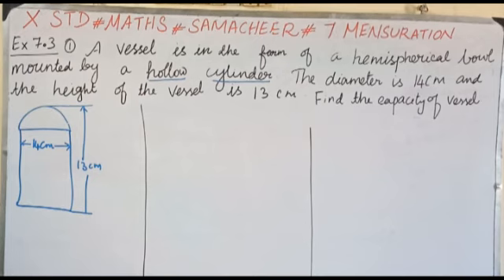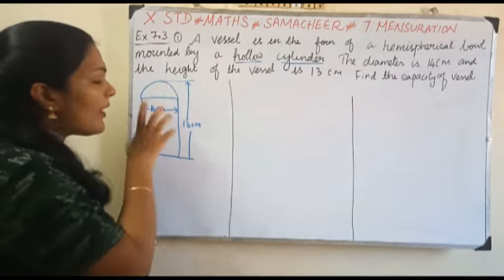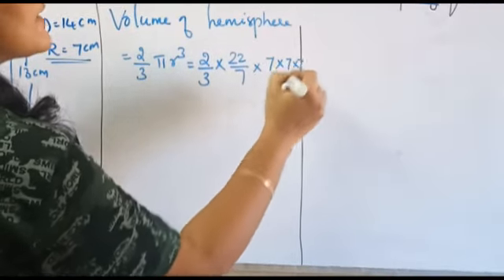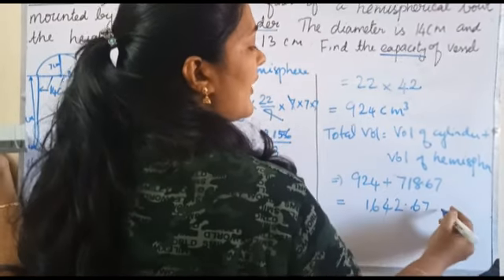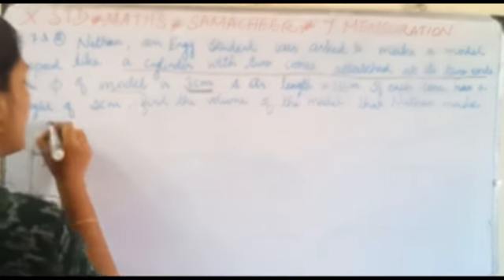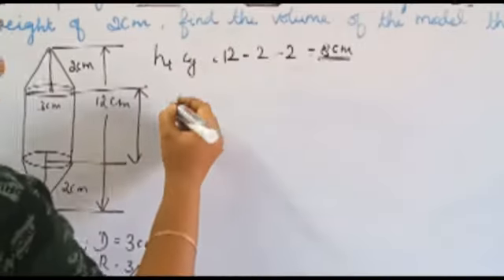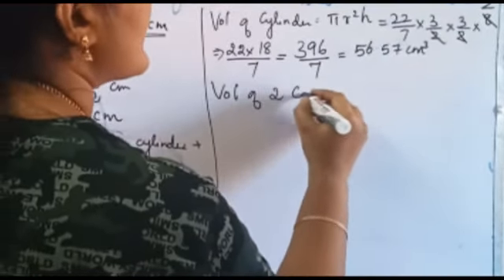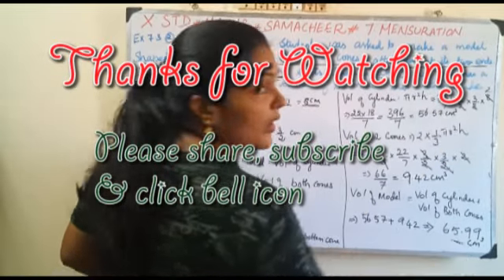Samacheer syllabus X std Maths Lesson : 7 Mensuration Exercise : 7.3 Question no : 1,2